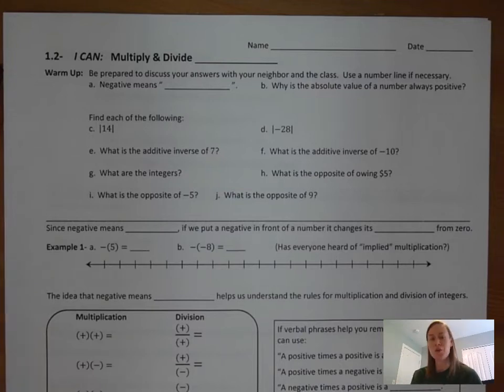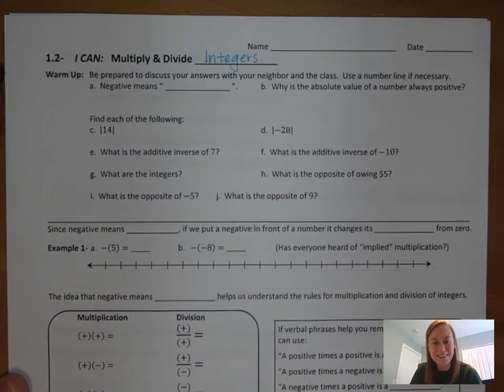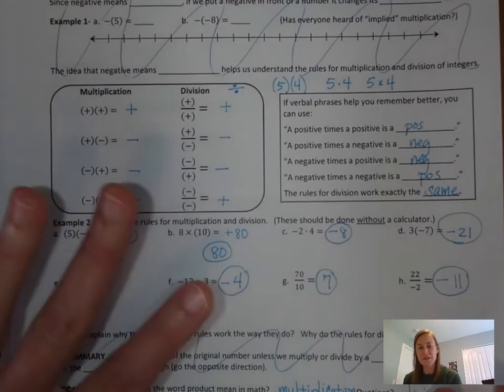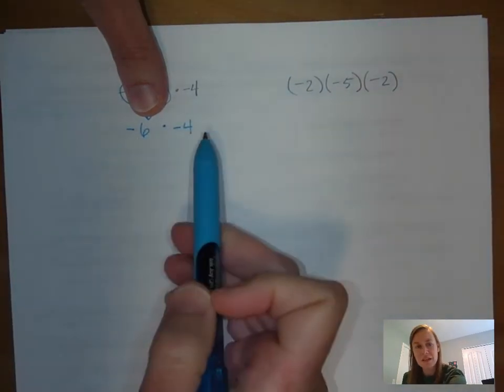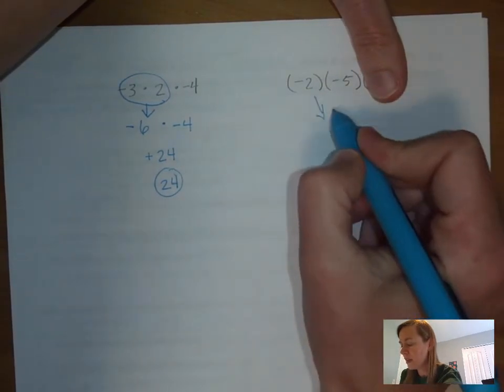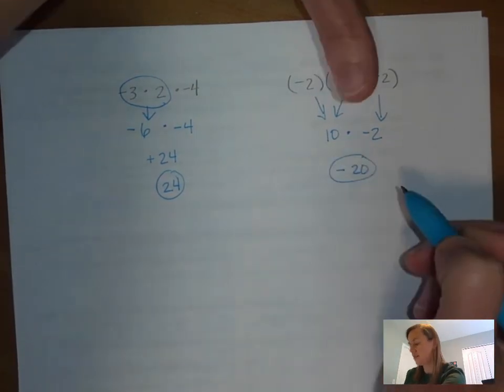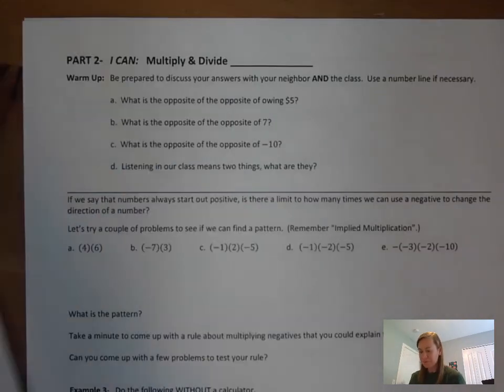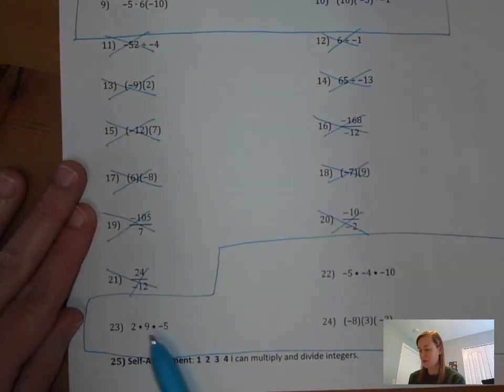7 1 2ab Multiplying and Dividing Integers